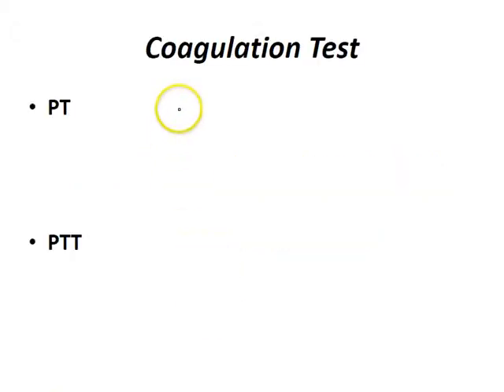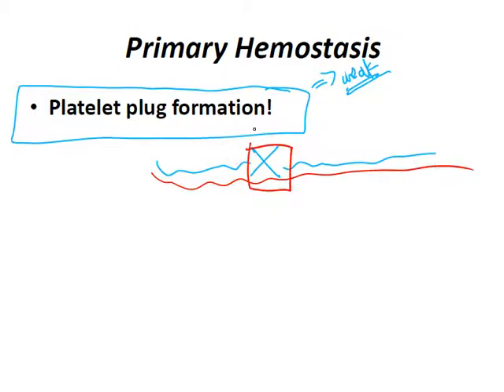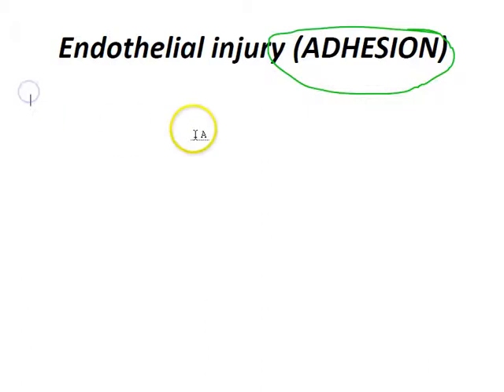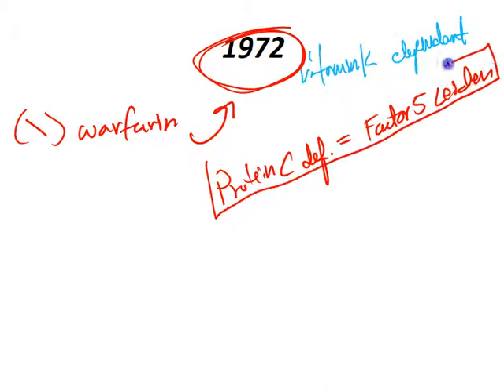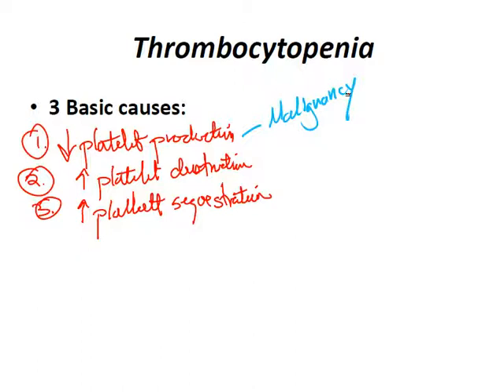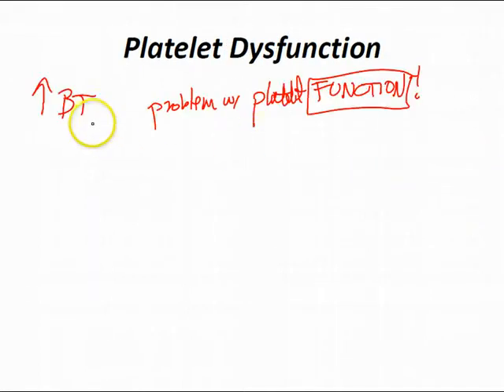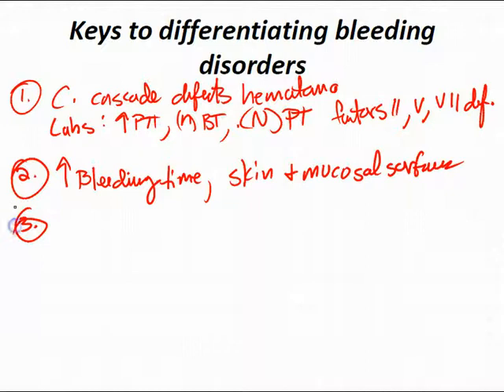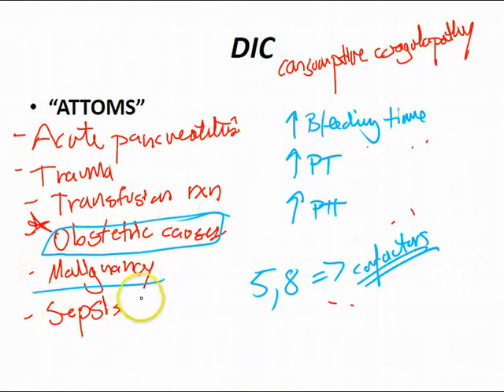USMLE Review - Hematology (Hemostasis)